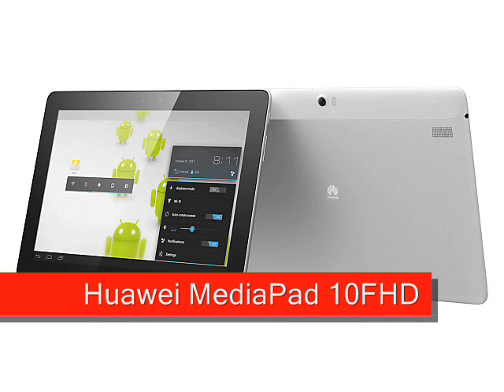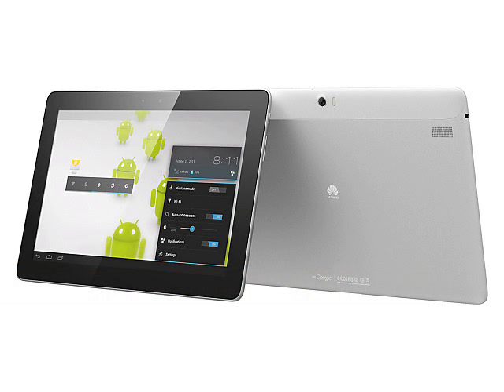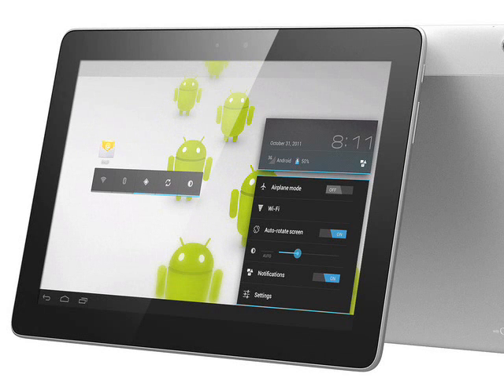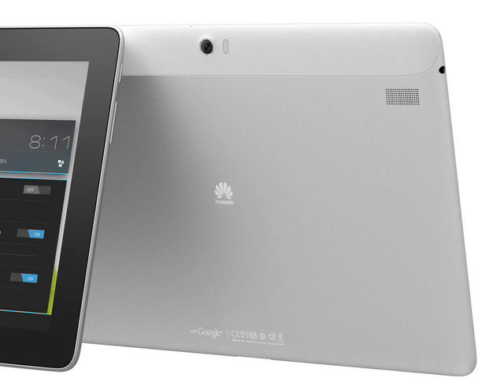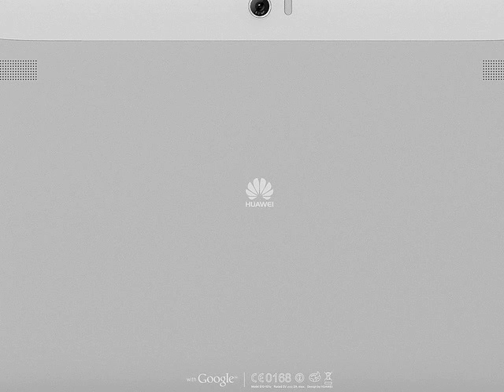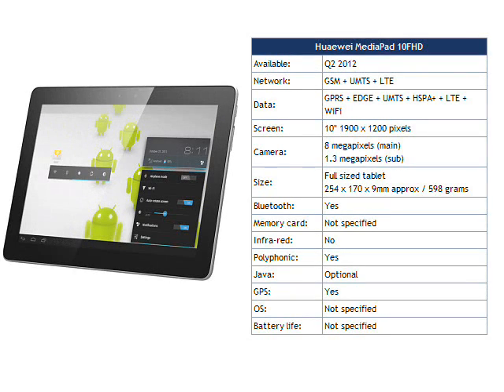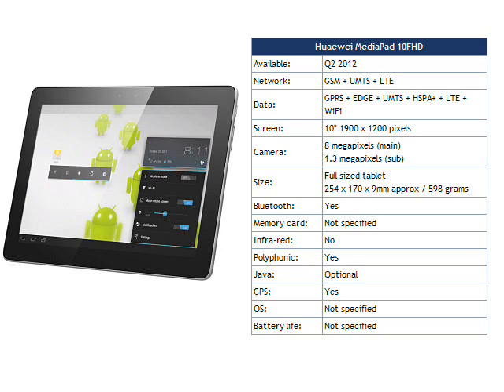Huawei MediaPad 10FHD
The elegant,  Android 4.0 based Huawei MediaPad 10FHD is the first 10 inch tablet to come to market with a quad-core processor.